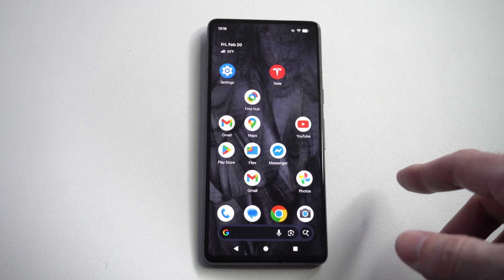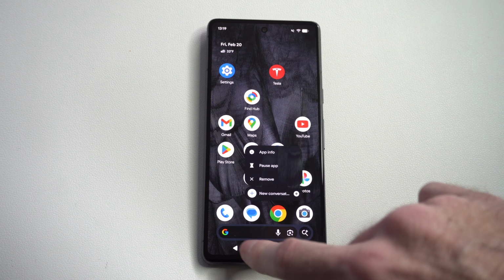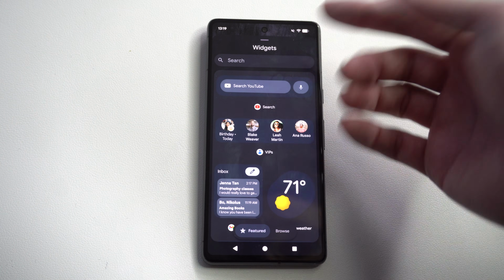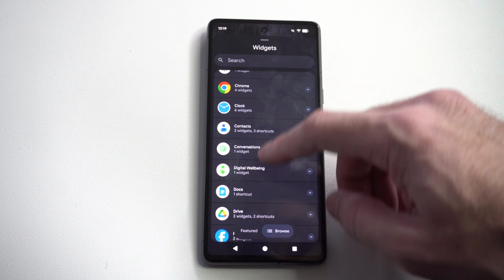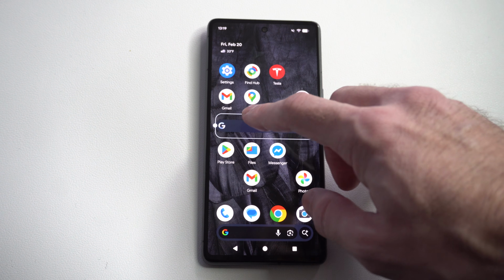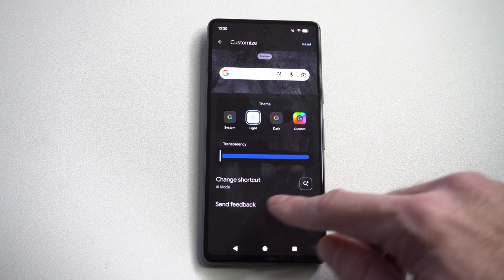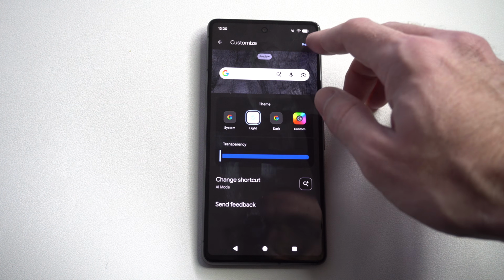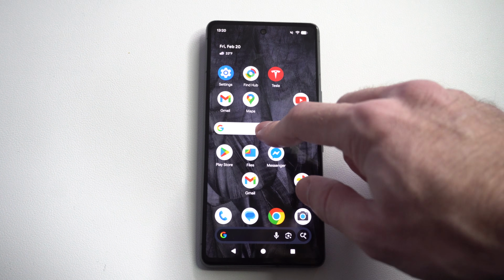How to Add Google Search Bar on Android Home Screen if deleted (Easy Method)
You can easily restore the Google Search Bar on your Android home screen by using the Widgets menu and placing the Google Search widget wherever you prefer.

Step 1: Ensure the Google App is Installed
The Google Search Bar is tied to the Google app. Make sure it is installed and updated:

Open the Google Play Store, search for Google, and install or update the app if required
Step 2: Enter Home Screen Edit Mode
Long-press on any empty space of your Android home screen, or in some devices, pinch inward on the screen. This will open home screen customization options

Step 3: Add the Google Search Widget
Tap Widgets from the menu that appears.
Scroll until you find the Google app section.

Look for the Google Search widget.
Long-press the widget and drag it to your desired position on the home screen.

Release your finger to place it

Step 4: Customize the Search Bar (Optional)
To resize, long-press the search bar and drag the edges to make it wider or narrower.

To change appearance, tap the search bar, then go to Google app Profile picture Settings Search widget Customize widget. You can adjust color, shape, and transparency